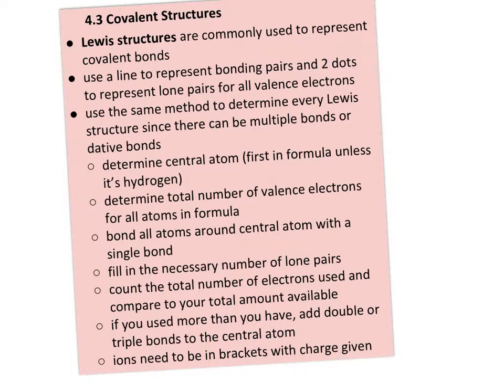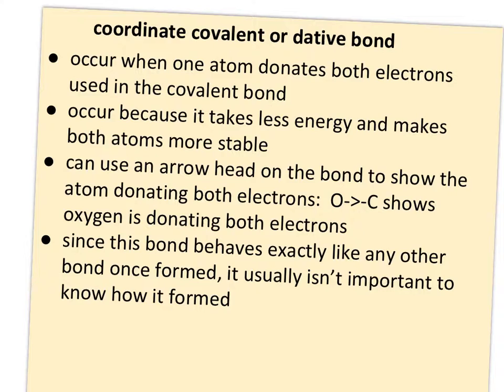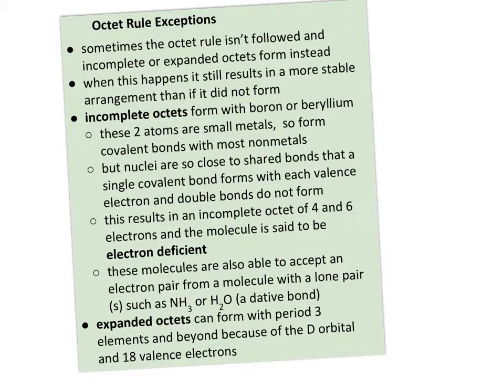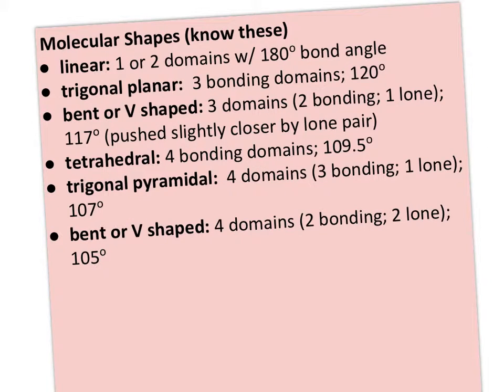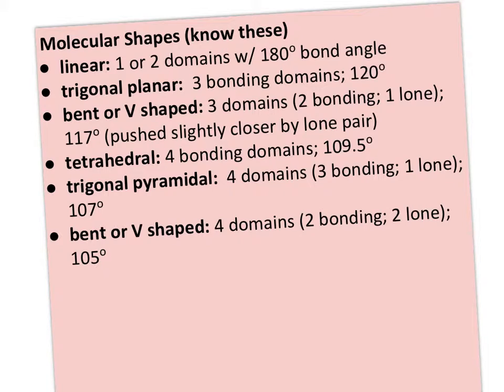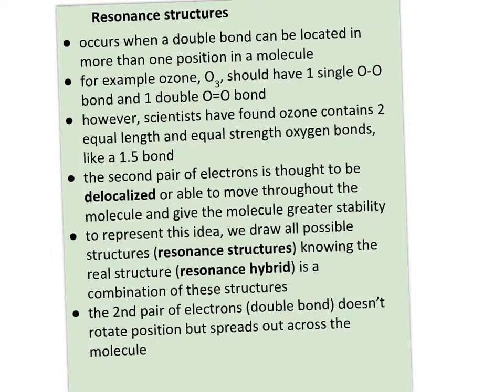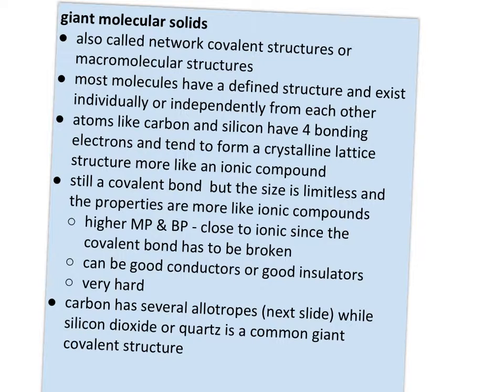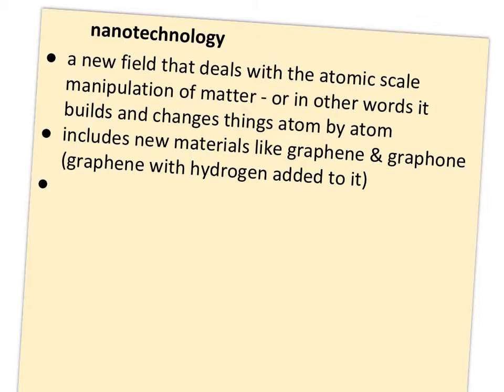IB 4 3 covalent structures